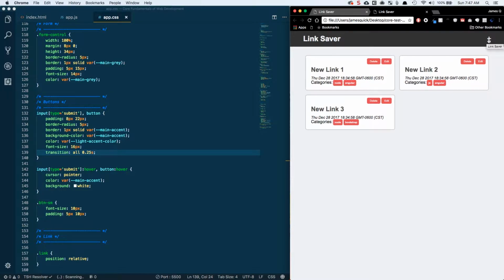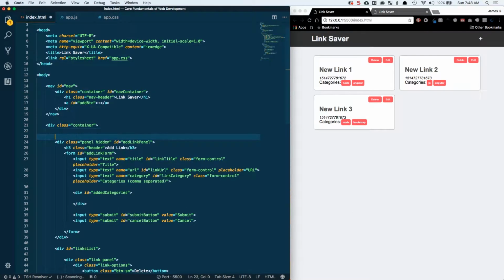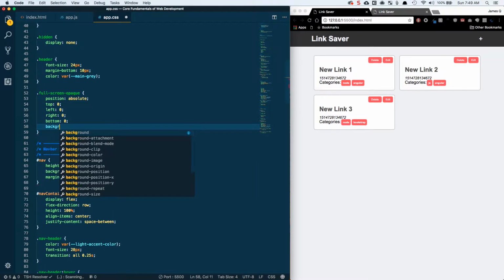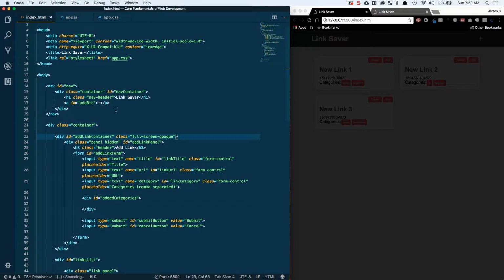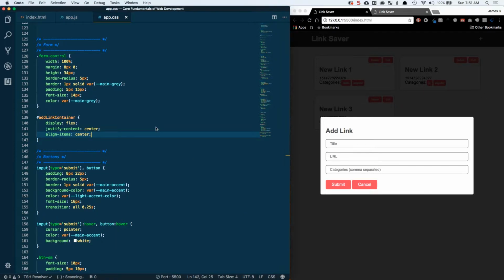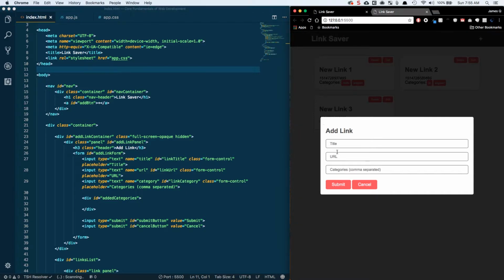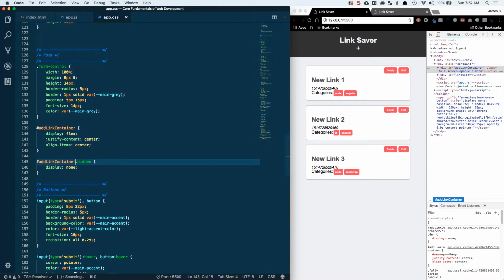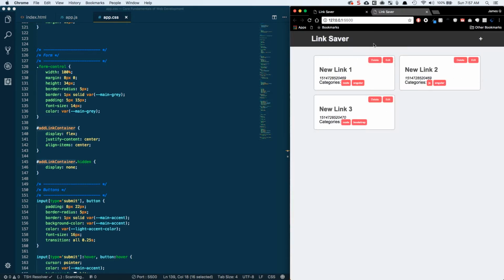Core Fundamentals of Web Development Part 13 - Full Screen Popup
In this video, we will create a full screen popup for our add link form.  This way it does not push down our links list content when the user wants to add a link.  This full screen popup can be used in many ways (logins/register forms, loading icons, etc.).  It will take up the entire width and height of the window with a semi transparent dark background.  This lets the user know that they are unable to interact with anything in the background until loading has finished, they complete a form, etc.